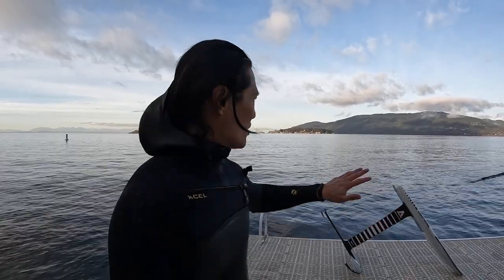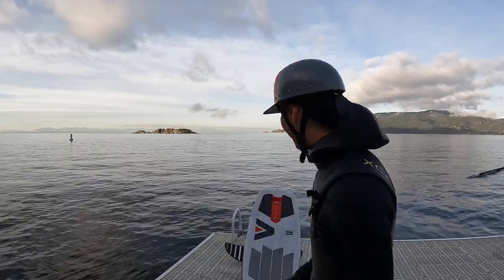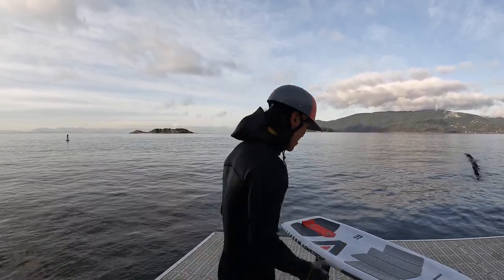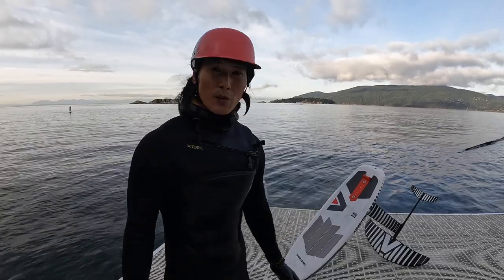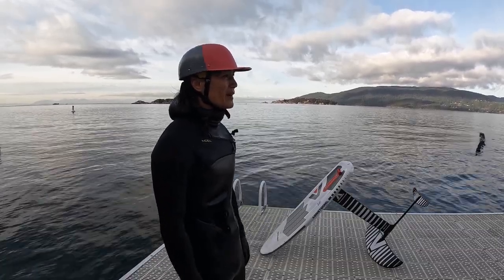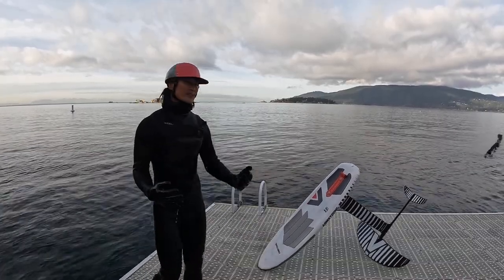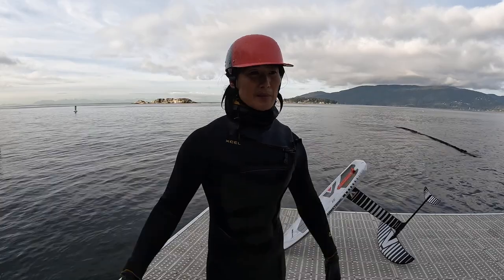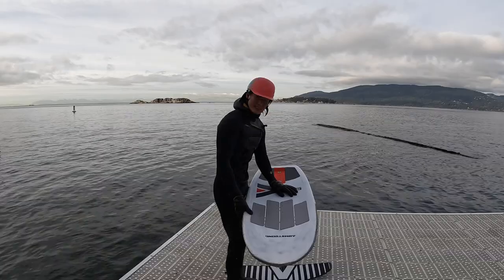Learning how to Dockstart Episode 10/17 pumps!!!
Join me on my quest to learn and explore all things surf.  I'll be surfing, efoiling, wing foiling, prone foiling, wake foiling etc.  I started foiling last summer and I love it so much that I want to share my experiences with everyone and learn all that I can about this wonderful sport.

Armstrong FG 4'5" board (9 mast placement)
Armstrong  795 performance mast
Armstrong HS 1850cm squared front wing
Armstrong CF 300 V2 back wing (1 degree shim)
70 cm fuselage